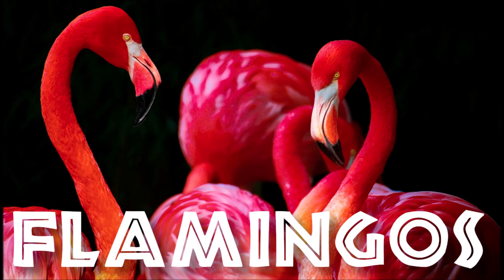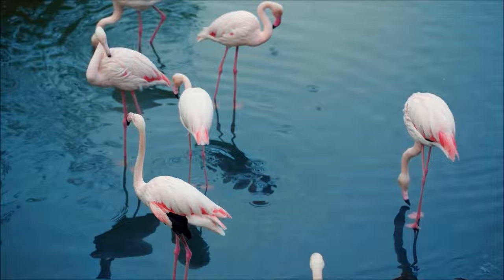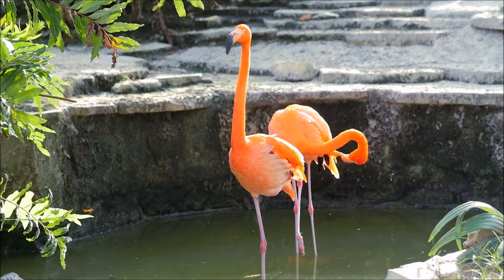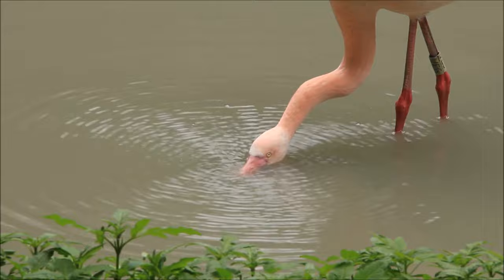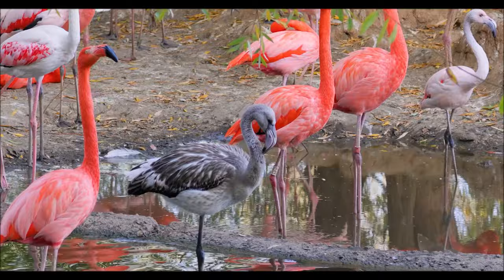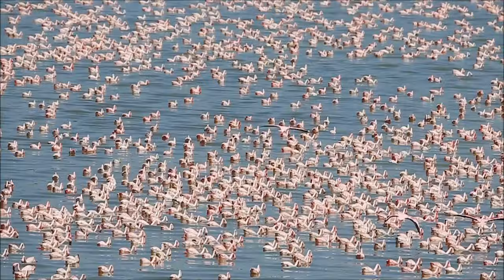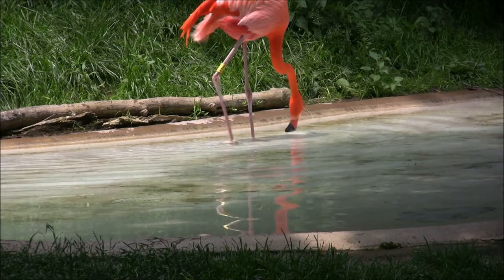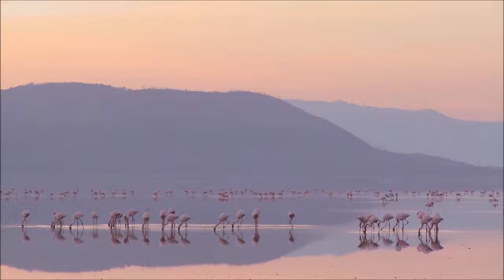All About Flamingos for Kids: Animal Videos for Children - FreeSchool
Flamingos are tall, pink birds that live on every continent except for Antarctica and Australia.  There are six different species of flamingo, but they all have a few things in common. Flamingos have long legs, long necks, pink feathers, and a big hooked bill. Did you know flamingos are only pink because of the food they eat? There's a lot to learn about foxes in this fun, educational video!